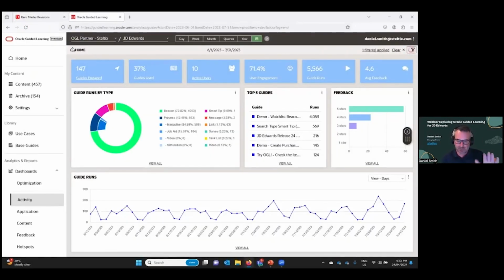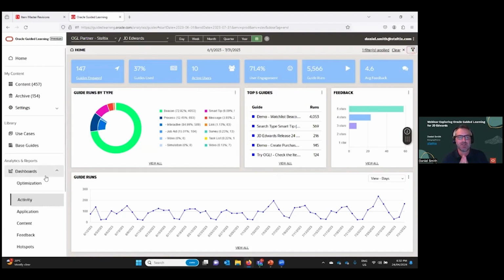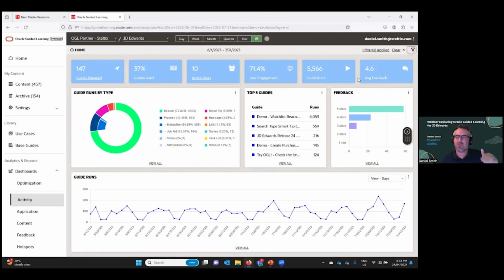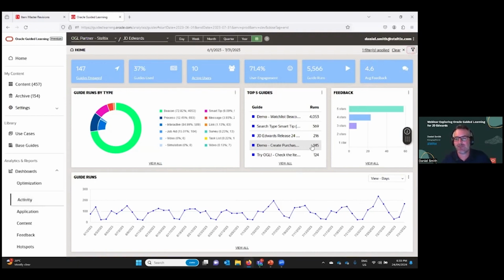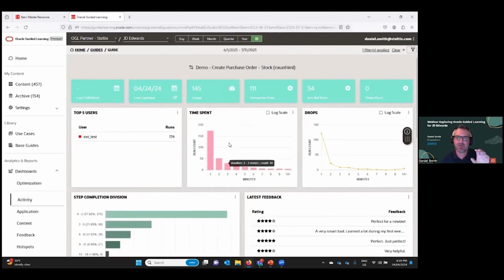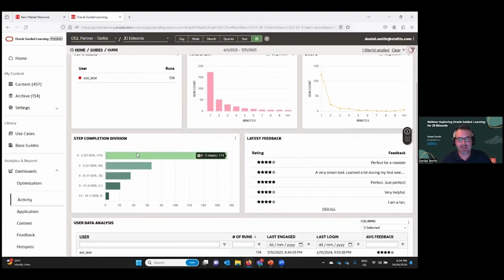OGL Demo Business Insights